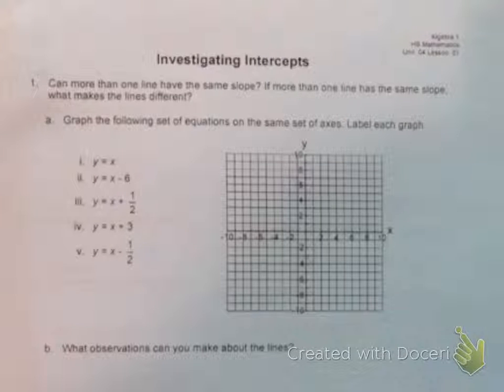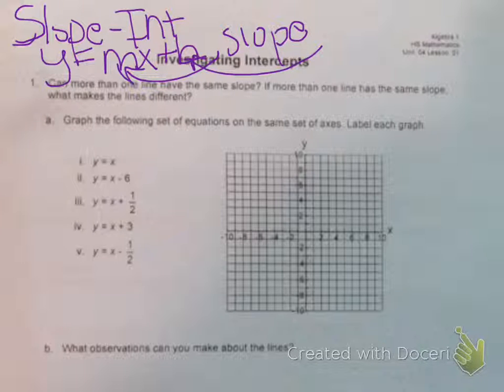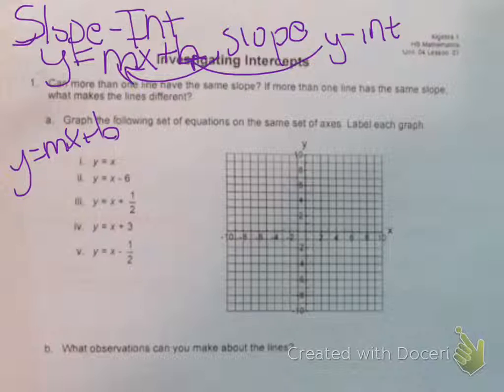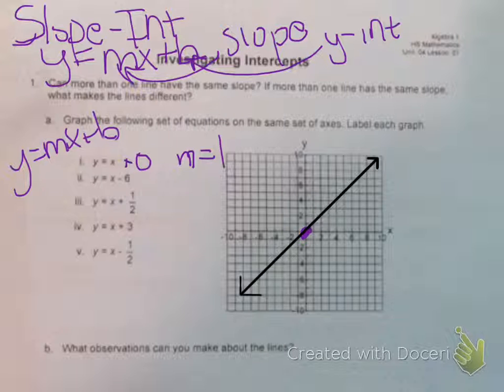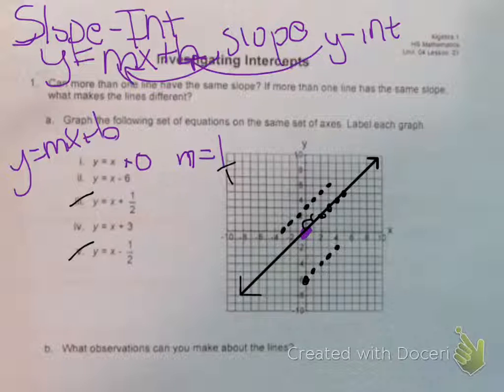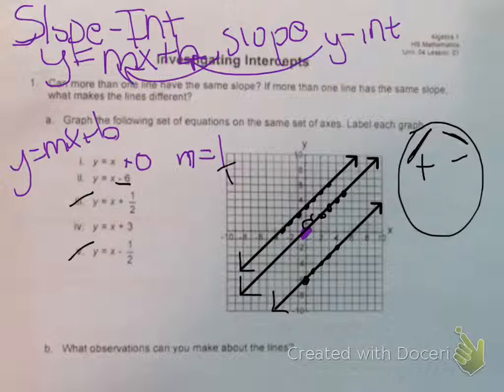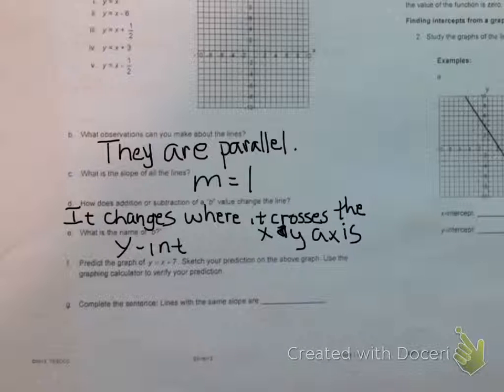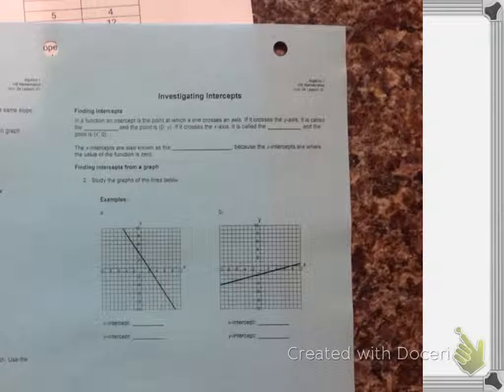Investigating Intercepts - Blue